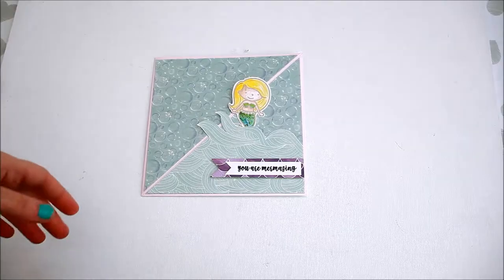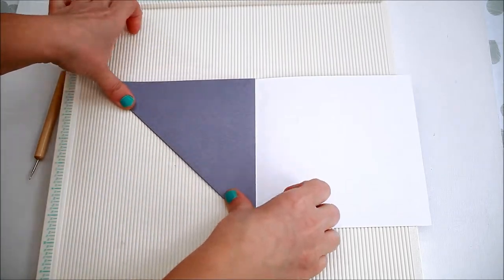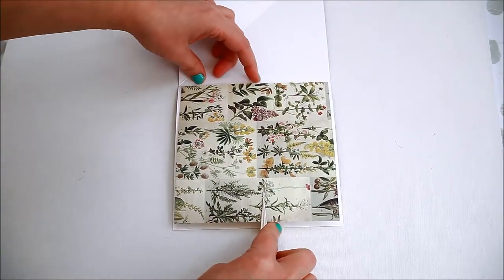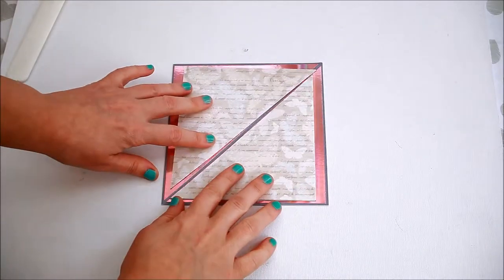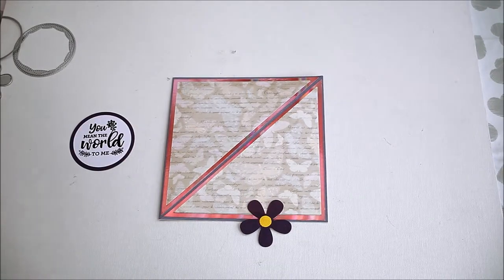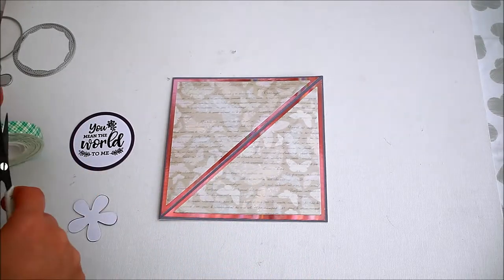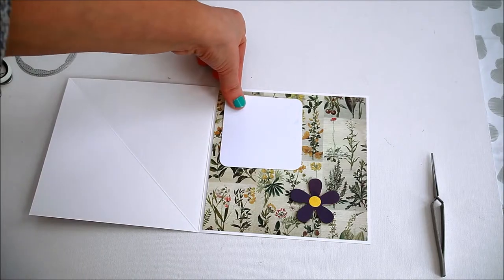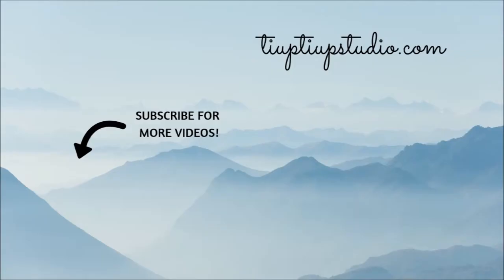Easy EASEL CARD Tutorial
Welcome to a new card making tutorial!
In this tutorial I'm showing you how easy you can make an easel card.

*** SUPPLIES ***
--- First Edition Botanical Notes paper pad
--- Dovecraft Rainbow card
--- Die-Cutting Essentials issue 47
--- Die-Cutting Essentials Special Edition 8